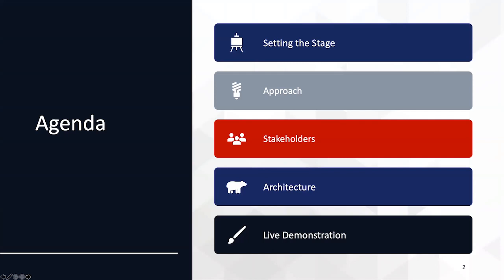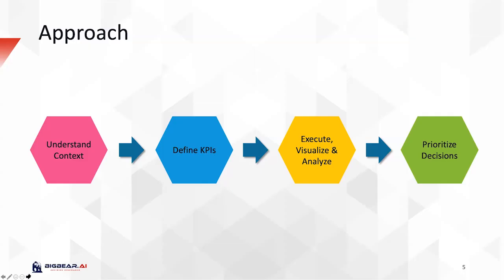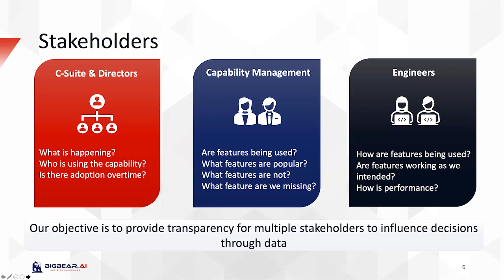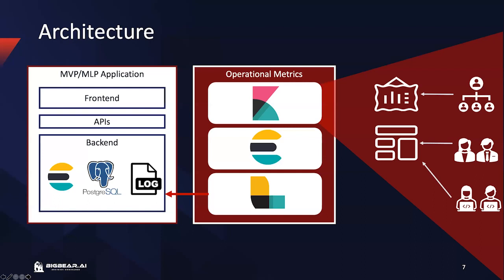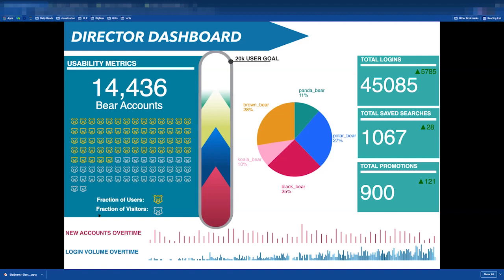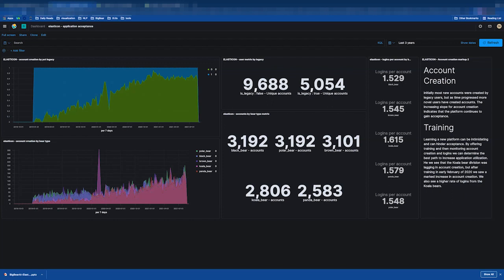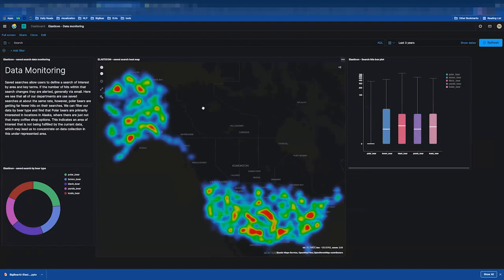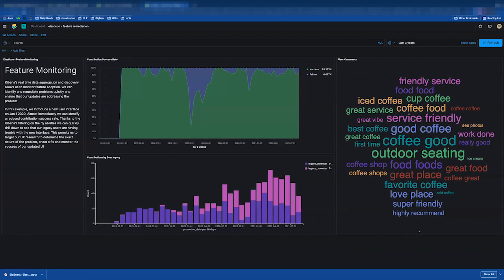ELK Stack: Bears Unlock Data-Driven Success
Three Bigbear.ai Women Engineers discuss and demonstrate real-time UX analytics to drive evidence-based design in transforming a legacy Enterprise application.

Speakers:
Christine Harney, Vice President, Head of Product Design, BigBear.ai
Krista Smith, Senior Data Scientist, BigBear.ai
Justine Benoit, UI/UX Designer, BigBear.ai